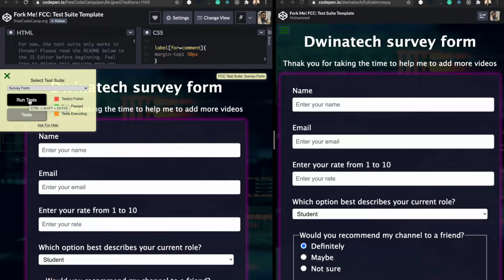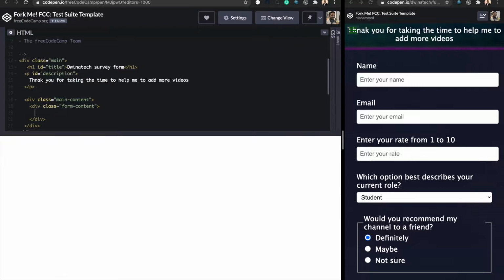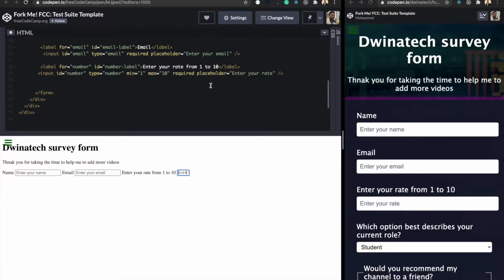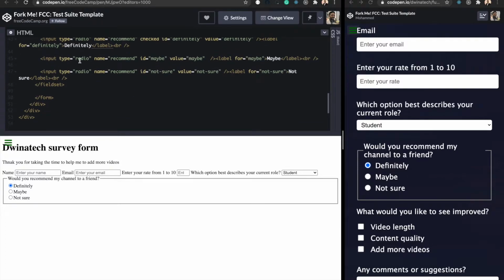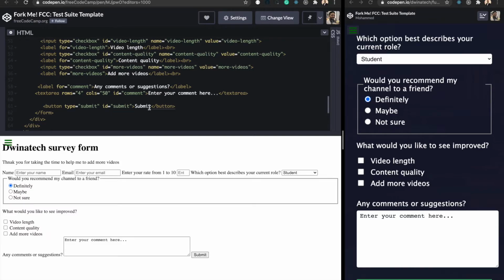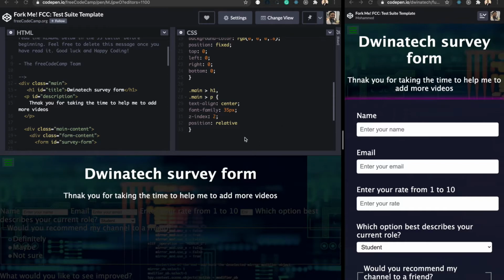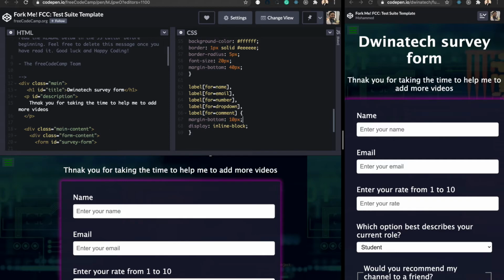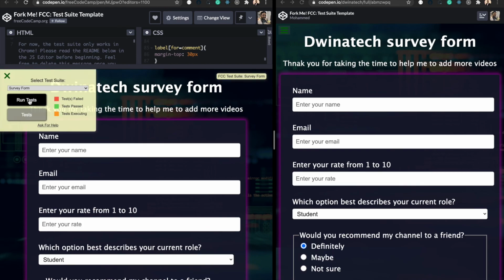Build A Survey Form | Responsive Web Design Projects | FreeCodeCamp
In this video, you learn how to create a freeCodeCamp survey form by using only HTML & CSS.